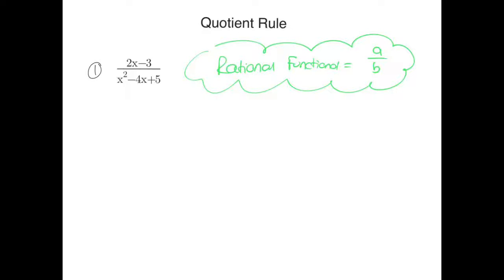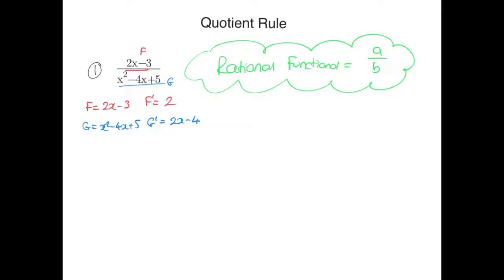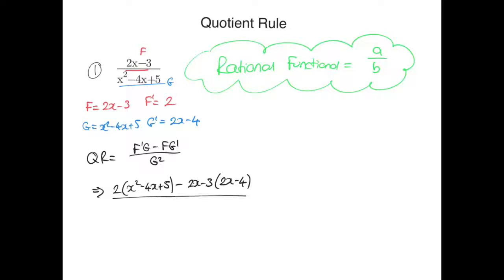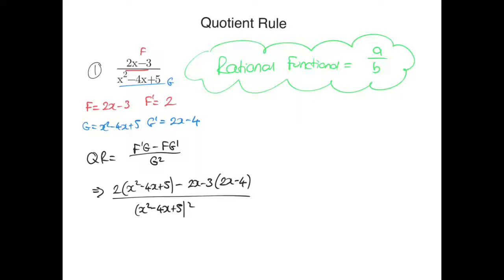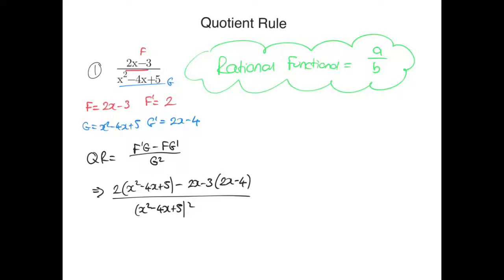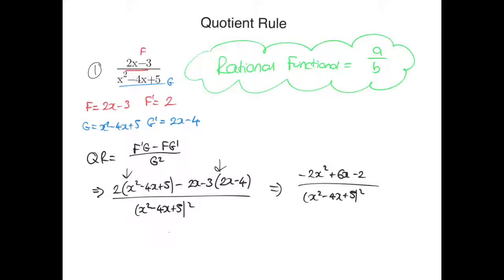Introduction: Quotient Rule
Here is a short introduction to the Quotient Rule for Advanced Higher Maths